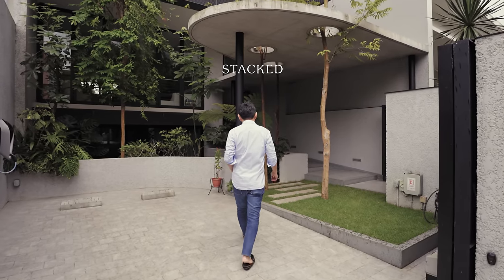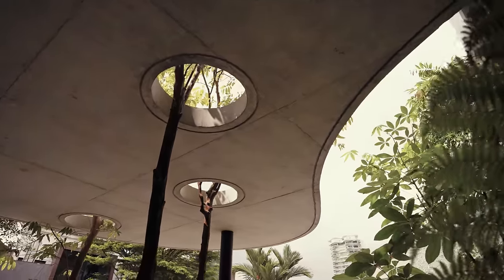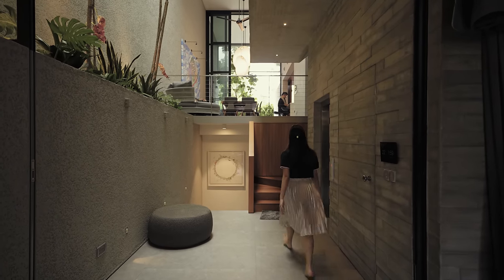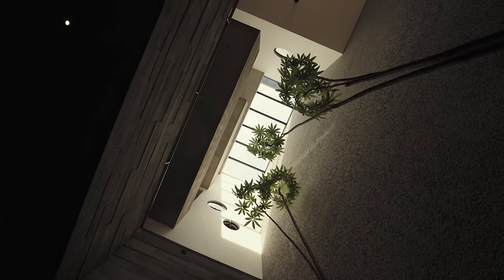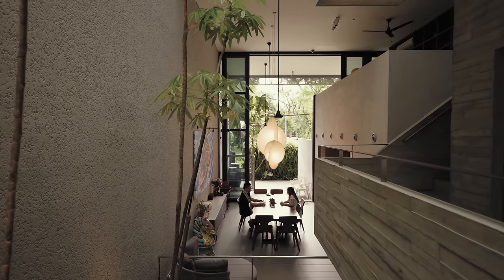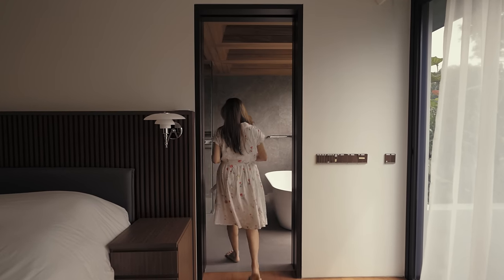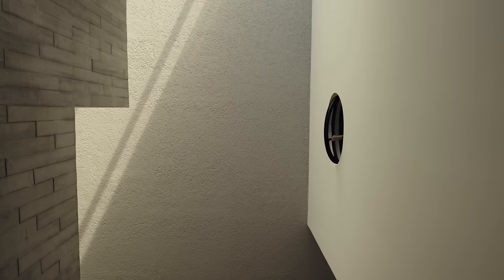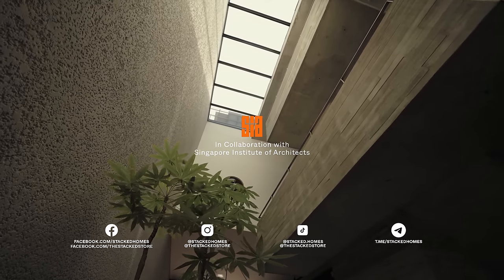Inside A Beautifully Designed Home Centred Around A Light-Filled Atrium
As a part of our special collaboration with Singapore Institute of Architects (SIA), this week, we tour the Raumplan House, a living embodiment of Adolf Loos' revolutionary architectural concept of spatial planning from the 1920s. This unique intermediate terrace house, designed by Alan Tay of Formwerkz Architects, stands as a testament to the seamless fusion of spaces, in stark contrast to the conventional stacked layout of levels. This Merit Award winner at the Singapore Institute of Architects Architectural Design Awards offers an intricate interweaving of split-levels, terraces, and atriums, creating an extraordinary living experience for its family of four.